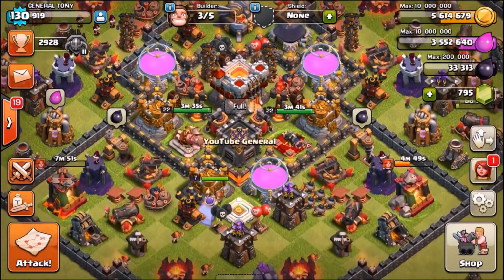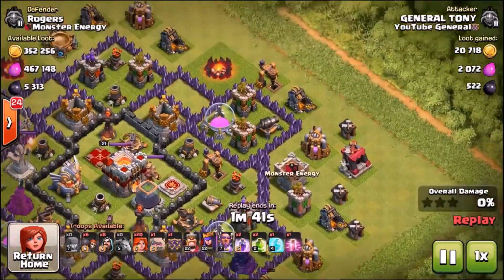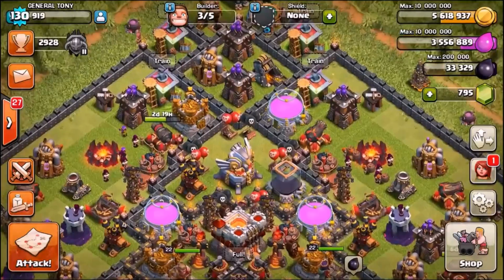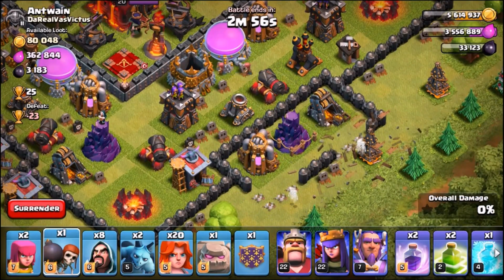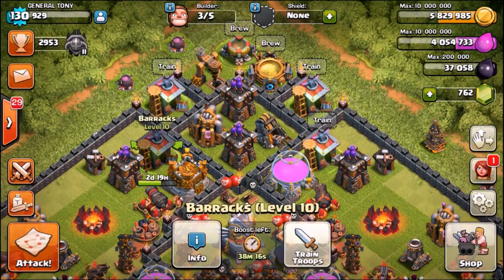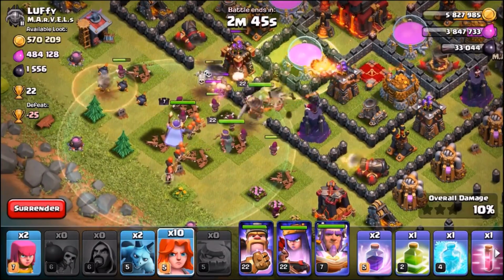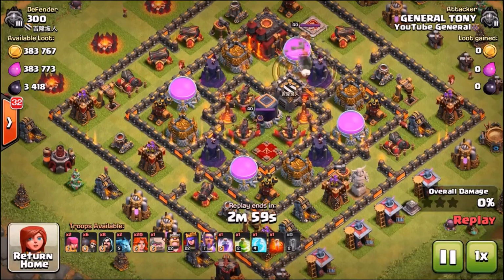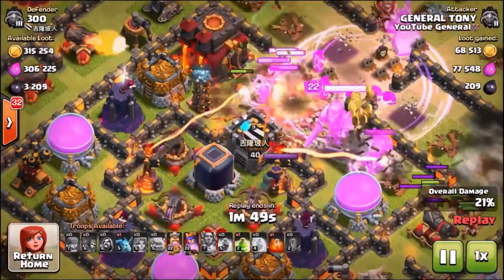Clash Of Clans | FASTEST 3 STAR STRATEGY EVER!?! New Updated Max Level 5 Valkyries!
Clash Of Clans | The new witch!?! has the valkyrie replaced the witch with the insane 3 star attack strategy against max town hall 10 and town hall 11 bases! new valkyrie attack strategy mass / max level 5 overpowered?

Category: Games
Updated: 10 June 2014
Version: 6.108.5
Size: 53.3 MB